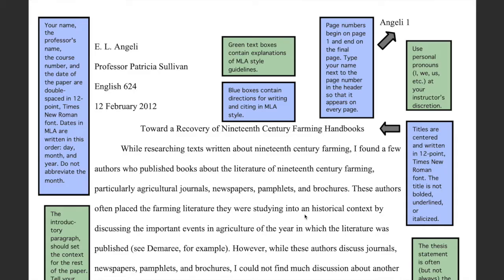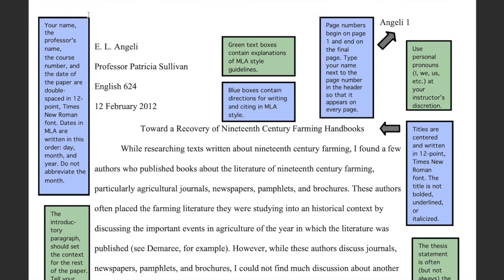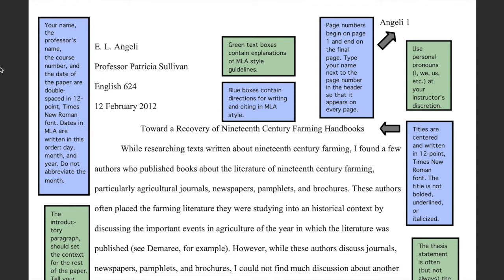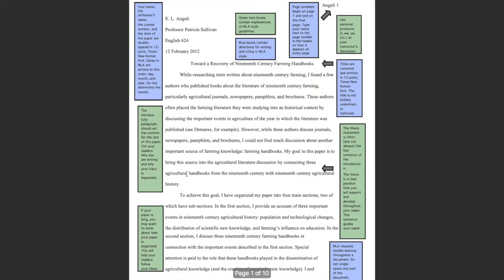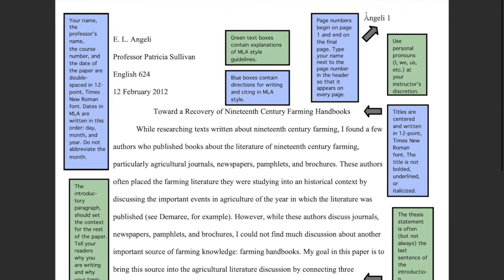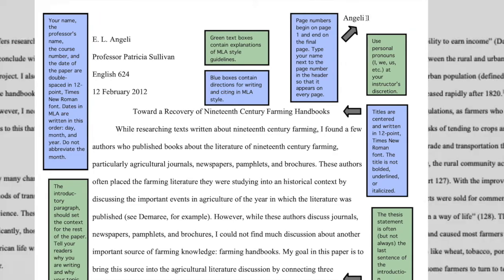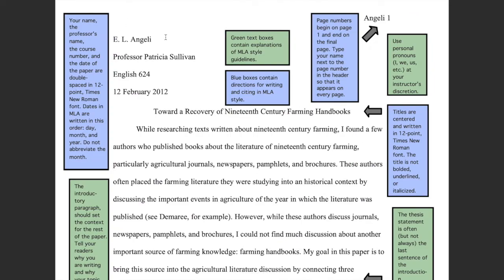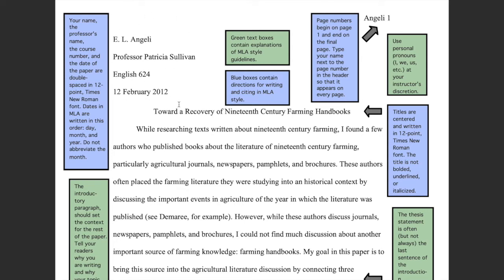MLA Formatting Basics Part 1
I use the Purdue OWL annotated MLA sample essay to walk you through font, heading, title, and page number on an MLA-style essay.